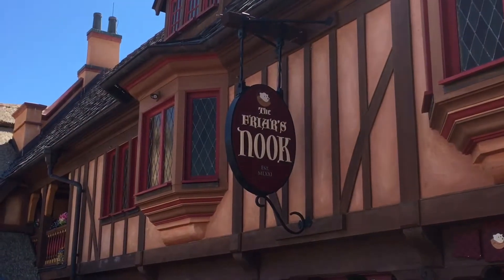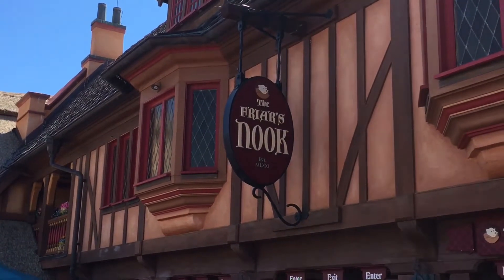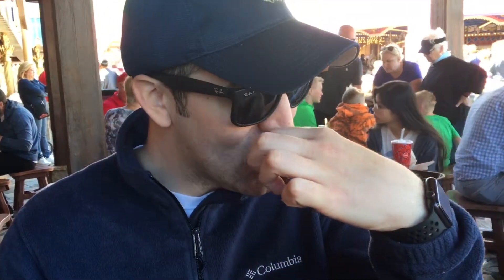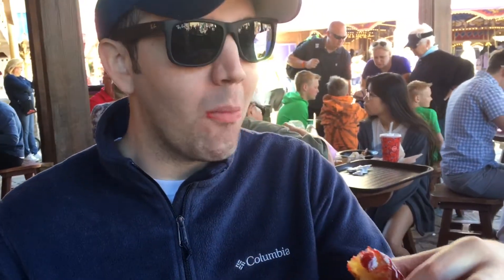Taste Test Adventures: Loaded Tots & Deep Fried Twinkie (4K)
Chris & Shelby try two new specialty items at Magic Kingdom’s Friar’s Nook